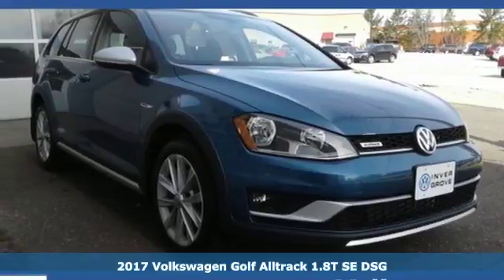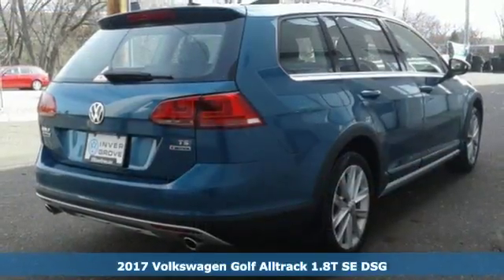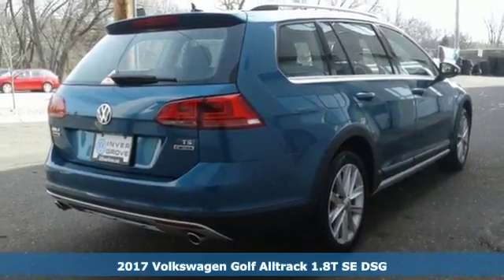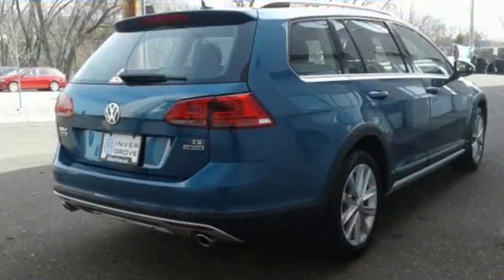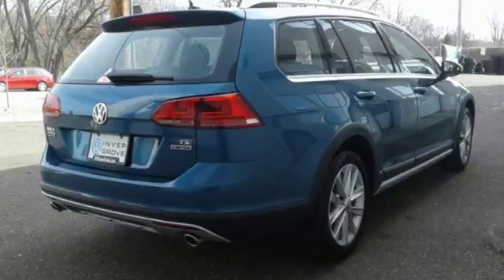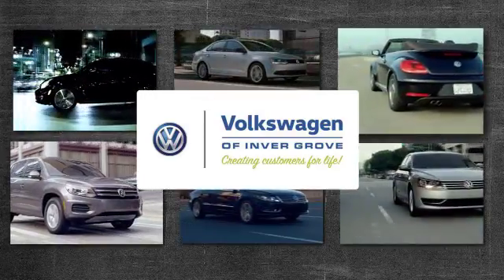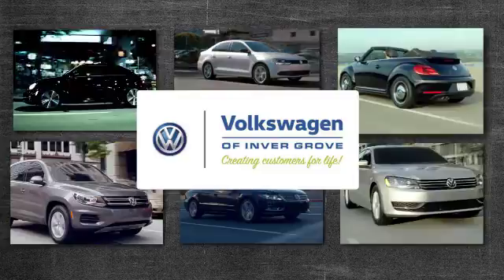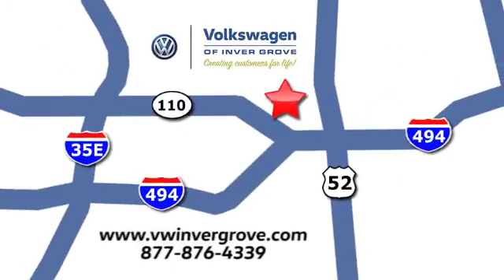New 2017 Volkswagen Golf Alltrack Saint Paul MN Minneapolis, MN #82089 - SOLD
Year: 2017
Make: Volkswagen
Model: Golf Alltrack
Trim: TSI SE
Engine: 1.8L I4 Turbocharged DOHC 16V SULEV II 170hp
Transmission: 6-Speed DSG Automatic with Tiptronic
Color: Blue
Interior: TITAN BLACK-TW
Stock #: 82089
VIN: 3VWH17AU6HM528464
All Wheel Drive! Gasoline! How would you like riding away in this stunning-looking 2017 Volkswagen Golf Alltrack at a price like this? Climb into this wonderful Volkswagen Golf Alltrack, knowing that it will always get you where you need to go, on time, every time.

Address:
1325 50th Street East